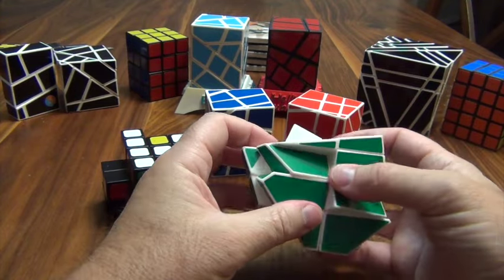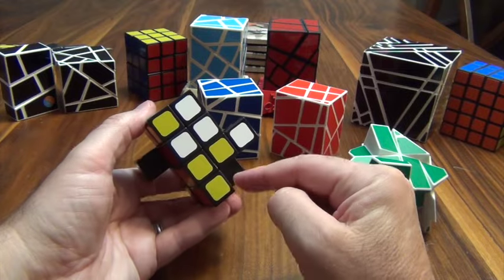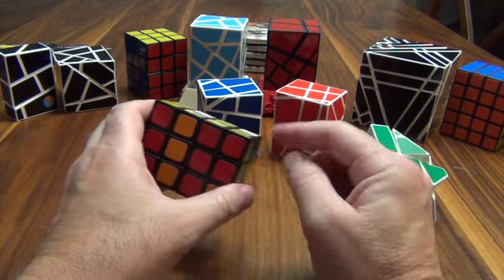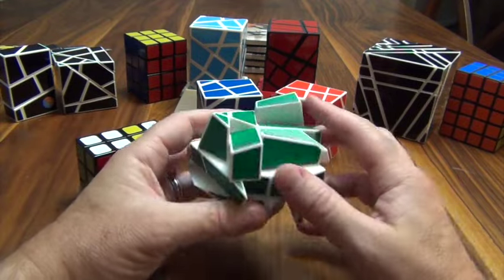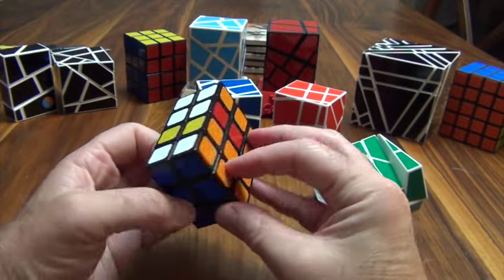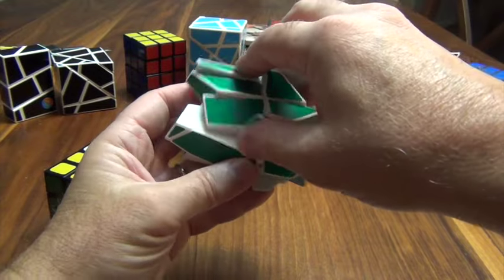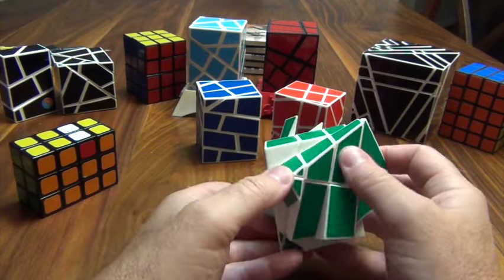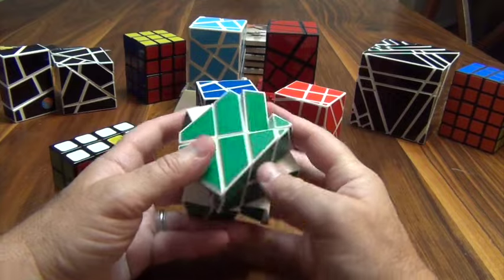Emerald!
So here we embark on the first of three 2x3x4 ghost solves, starting with the Emerald cube.  This is the easiest, so it will help build our perspective.  Watch out for the brick parity!

Pick up these and more of Mohammad Badir's puzzles at Grigorusha's shop

By Ross Bugden